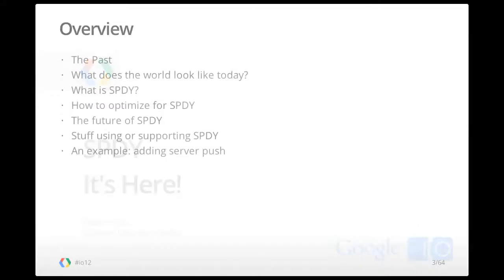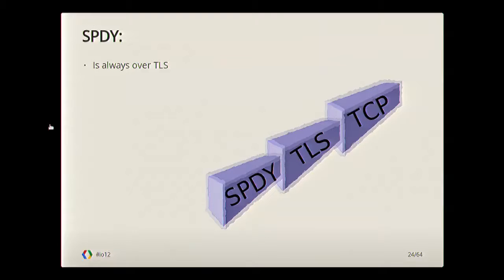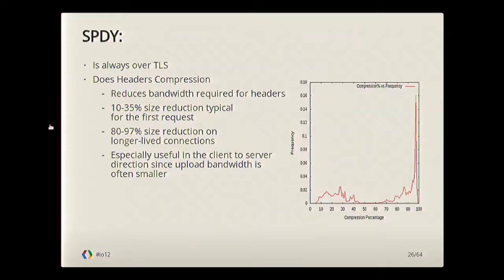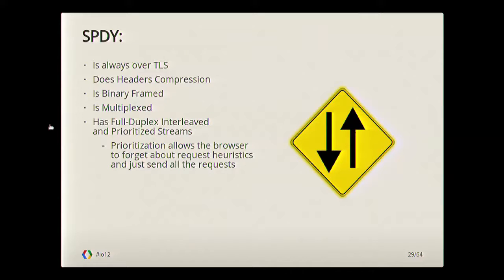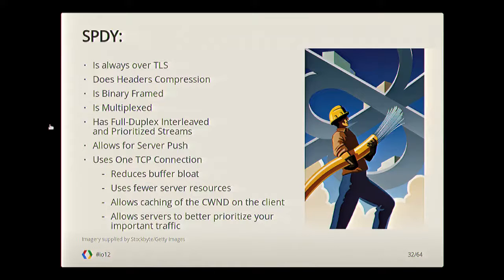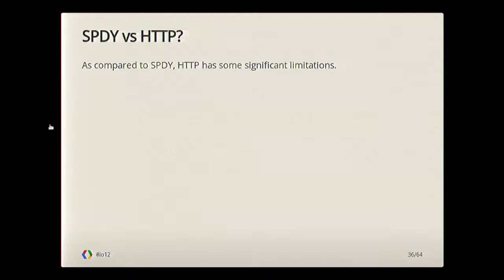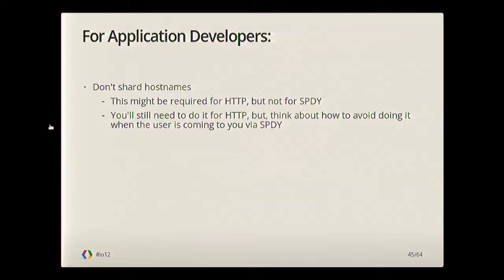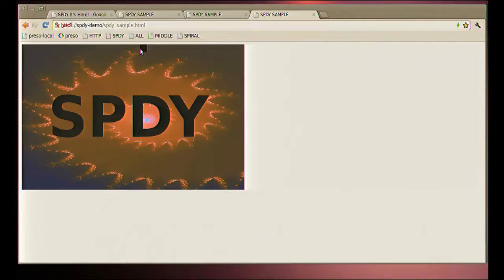Google I/O 2012 - SPDY: It's Here!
Roberto Peon

SPDY makes your web pages faster over SSL than they'd be over HTTP. We'll talk about why you should care, give tips about how to take advantage of its features, talk about working implementations, and tell you about the future.